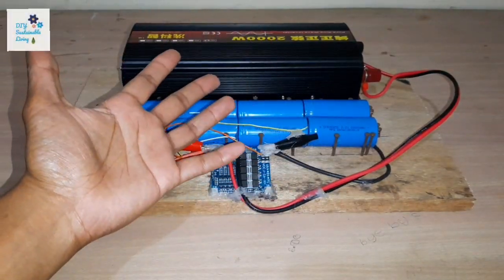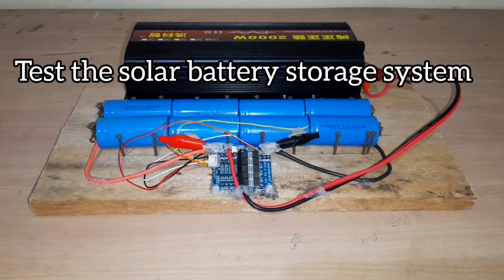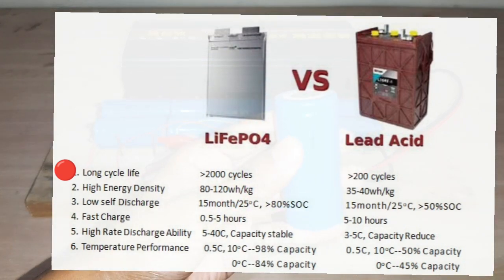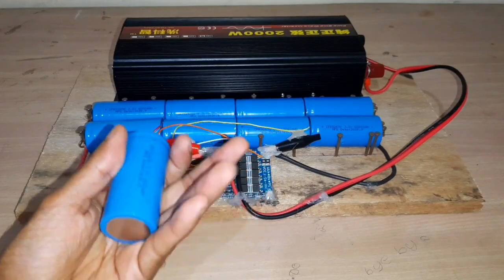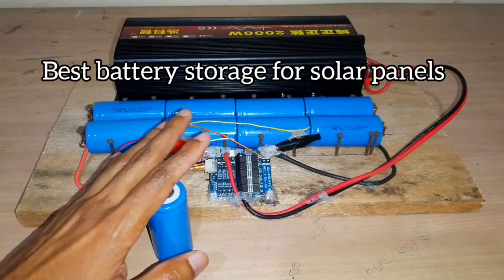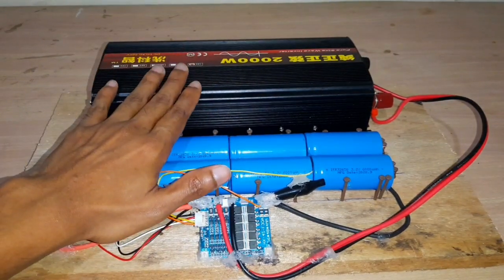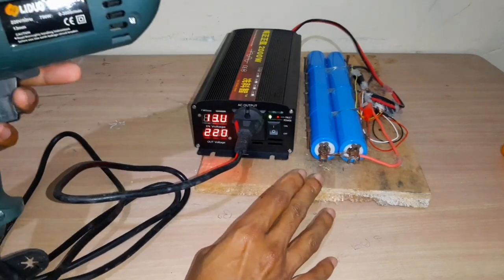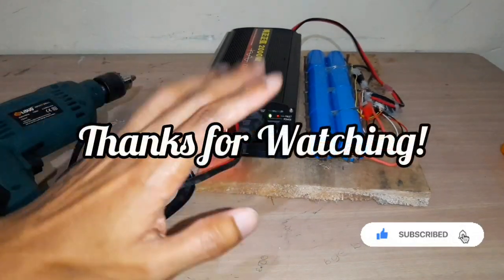DIY Powerwall - Using The Best Batteries for Solar Power Storage - LiFePO4 Battery!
LiFePO4 batteries are currently the best battery chemistry for home solar power storage. In this video we will take a look at the pros and cons of lithium iron phosphate batteries. These LiFePO4 batteries are comparatively safer than lithium ion cells. Although these batteries are more expensive than lead acid batteries, lithium iron phosphate batteries can achieve a deeper depth of discharge and last for many more cycles than lead acid. All this makes LiFePO4 the best battery for solar panels. Next I will show how to assemble this DIY powerwall. I am using 32650 batteries for this solar power bank. For this we will need a battery management system. The BMS protects the LiFePO4 batteries from over charging, over discharging, and they help to balance each cell and prolong the life of the DIY powerwall. Finally we will test the power of this 32650 cell DIY powerwall on a electric drill and see how powerful it is. We can also add supercapacitors to this setup to make it even more powerful.

32650 LiFePO4 batteries

URL: InShot